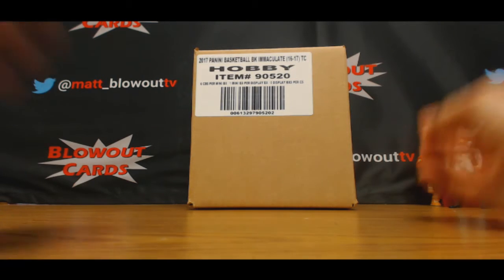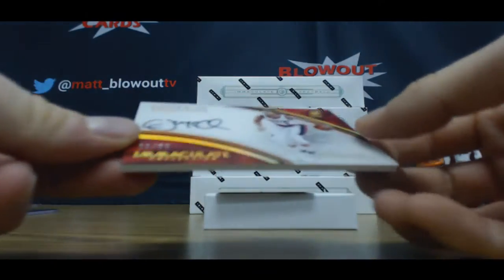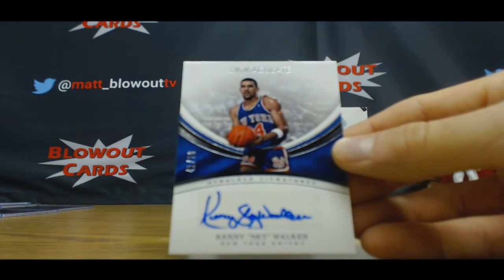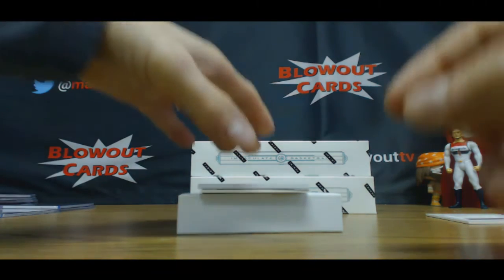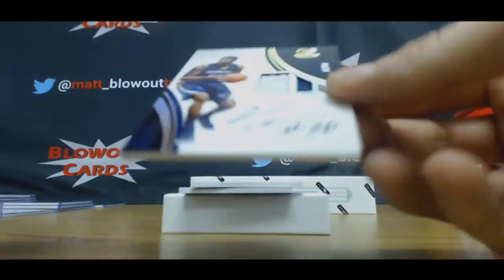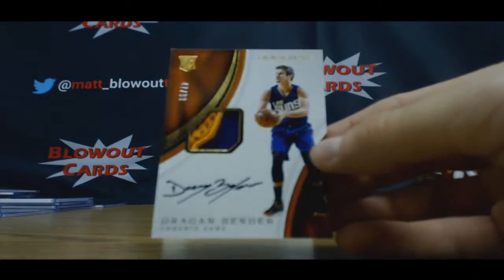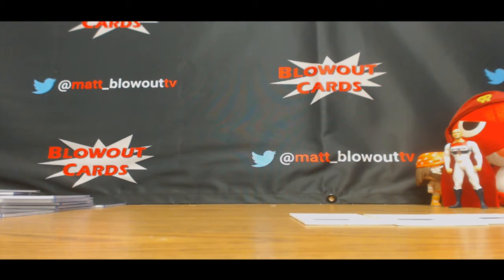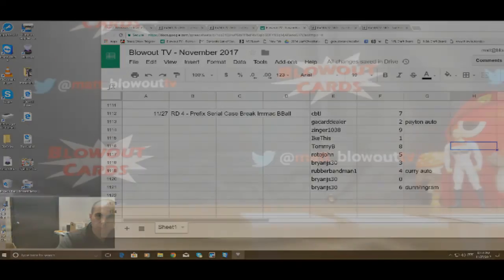16 17 Panini Immaculate basketball Prefix Serial Case Break RD 4